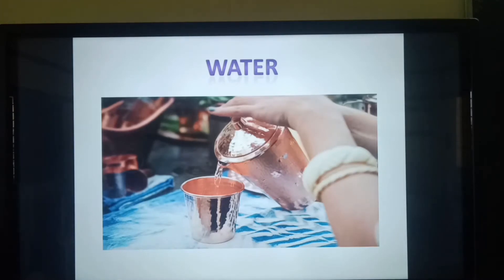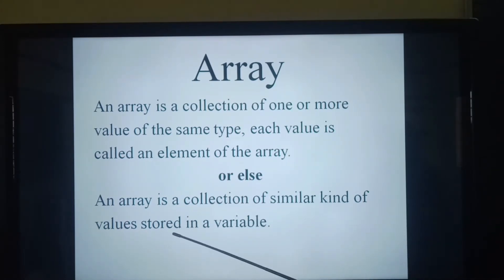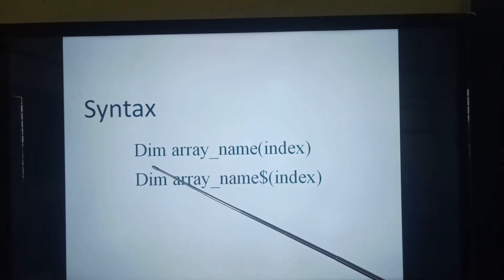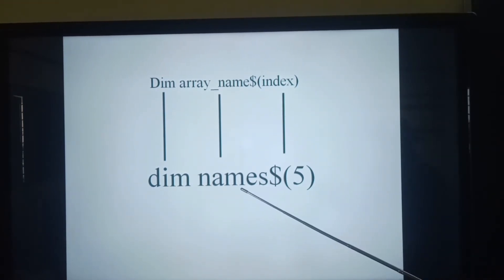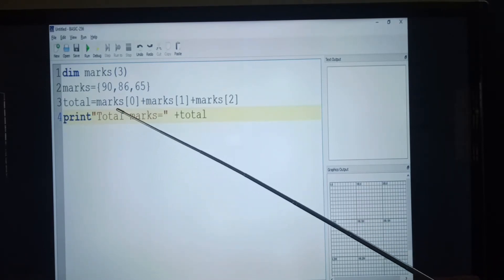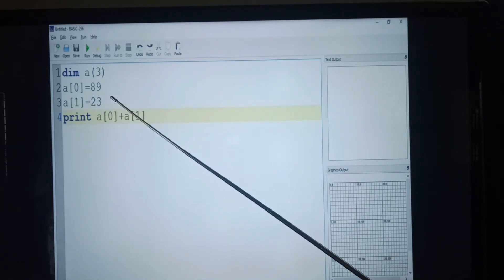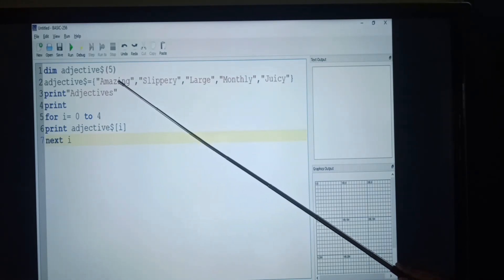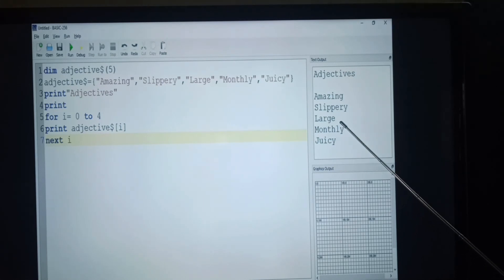Array in Basic Programming for Grade 7 ICT